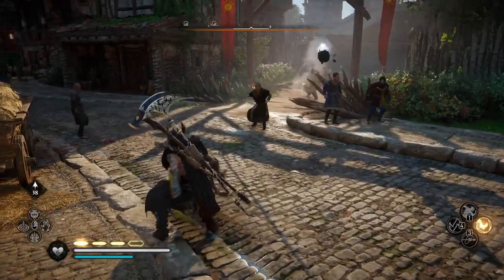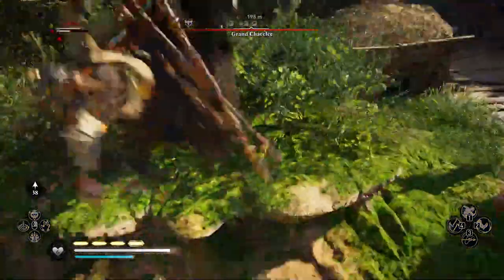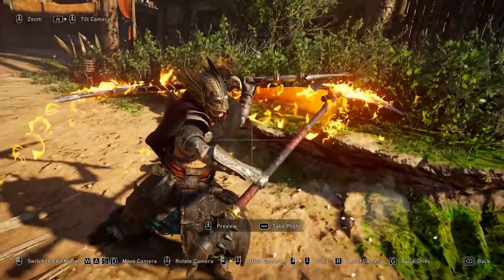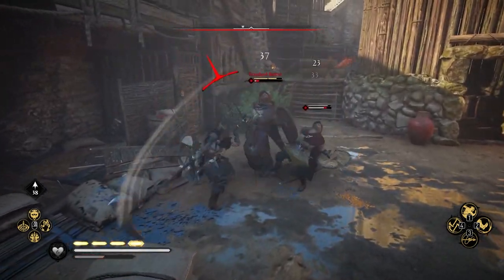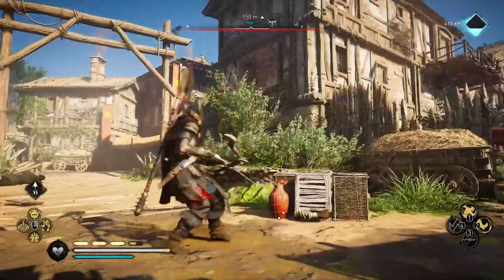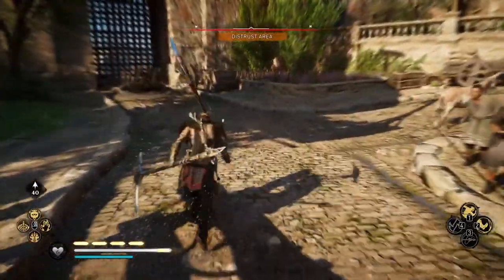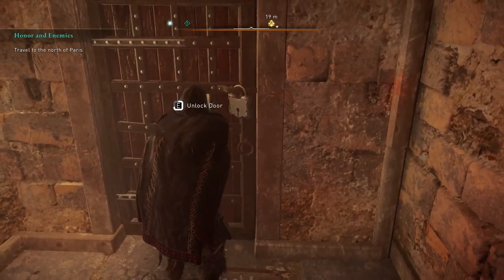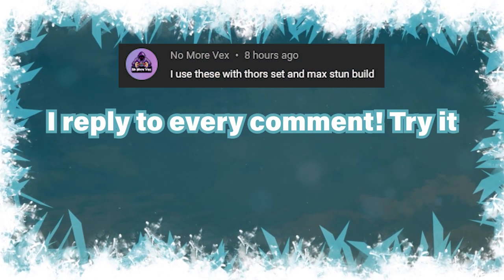Is the New SCYTHE Weapon Good? ► Assassin's Creed Valhalla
Trying out dual 2 handed scythes that are new to the game in the Siege of Paris update for AC Valhalla.